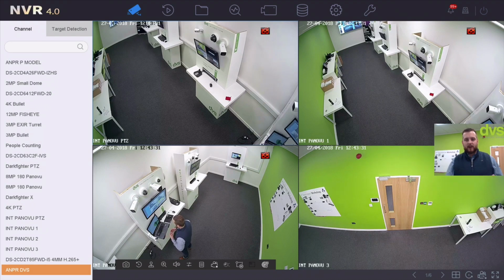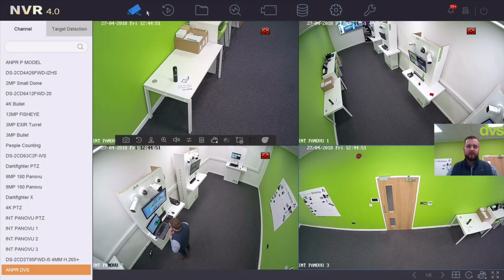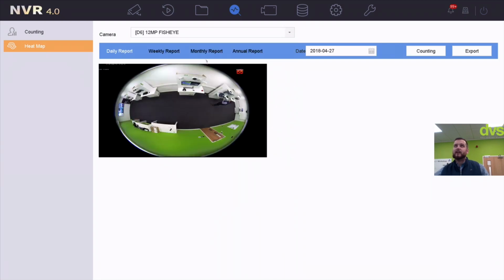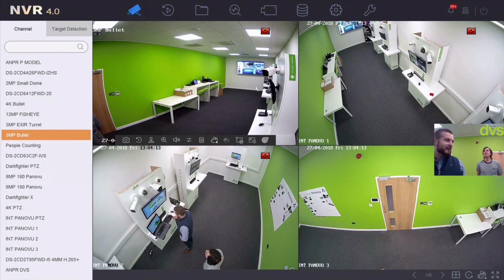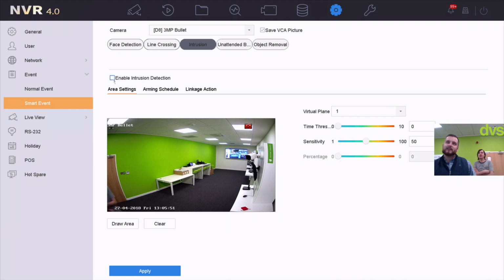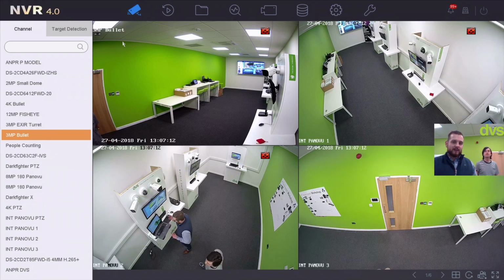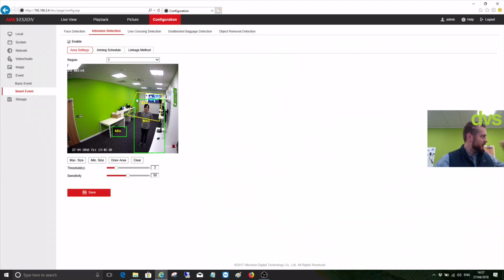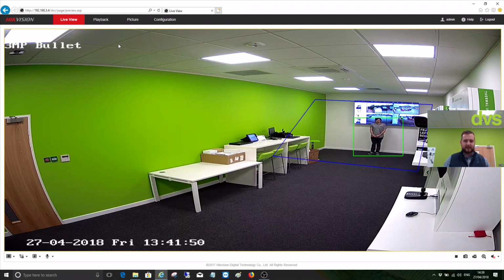Hikvision GUI 4.0 Review and Line Crossing / Intrusion Detection How to Guide + Mini PanoVu Review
In this video we review Hikvision's NVR GUI 4.0, while demonstrating how to setup line crossing and intrusion detection.

We also quickly review the Hikvision's new Mini PanoVu camera.